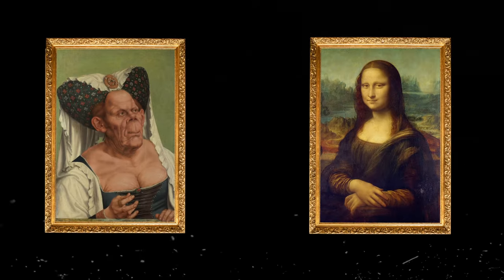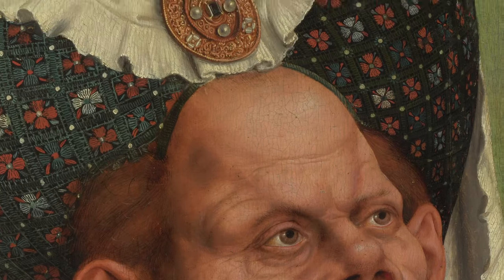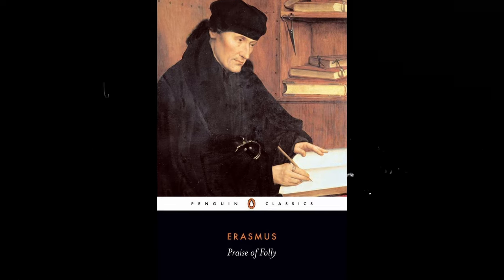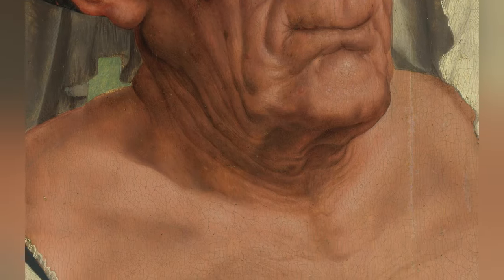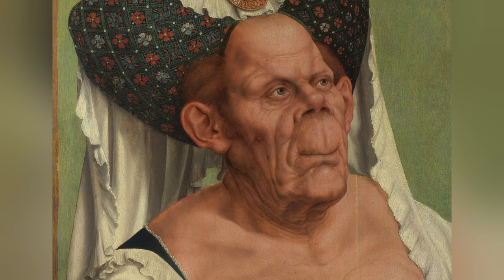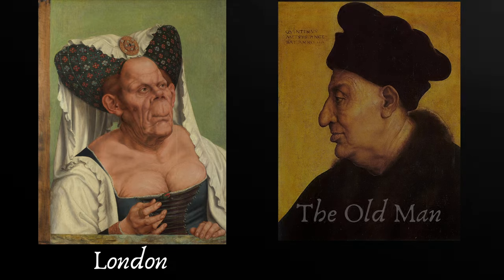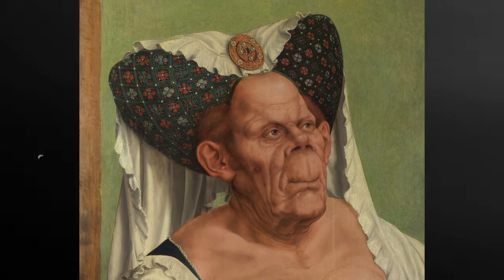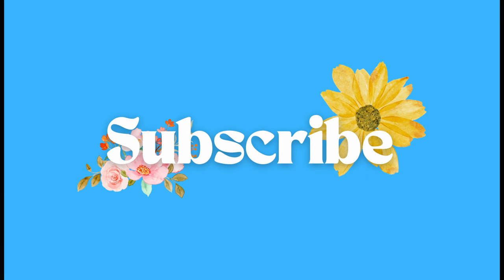Why This Painting is the MONA LISA of This Artist...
The Ugly Duchess is Quentin Metsys' most famous artwork and for many reasons, it can be considered as his "Mona Lisa." Here is the complete analysis of the painting, showing all the hidden secrets of this painting.

Made with Love by Team Artsapien